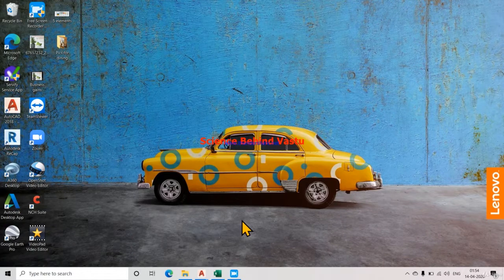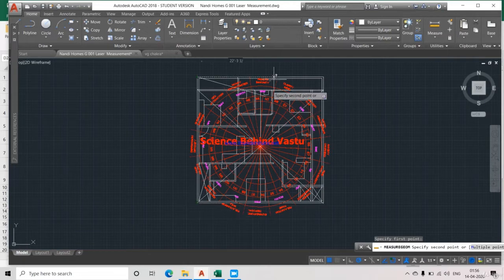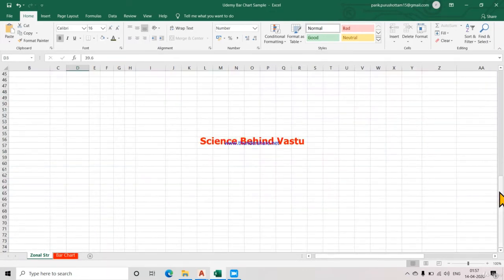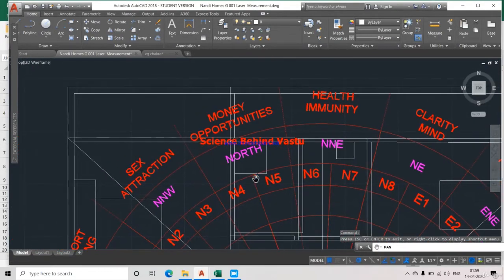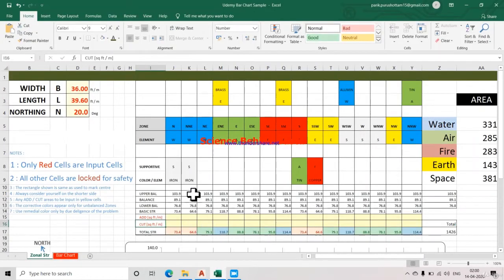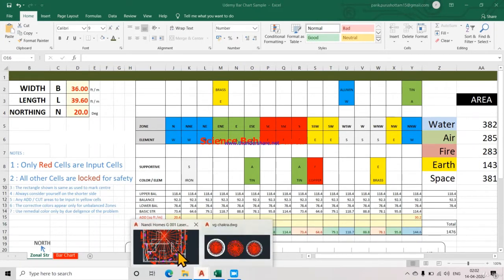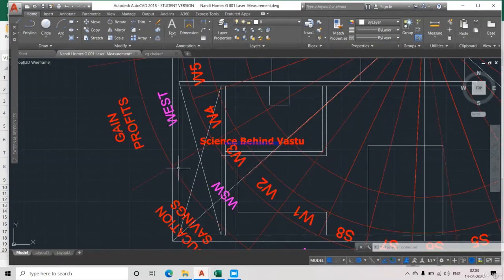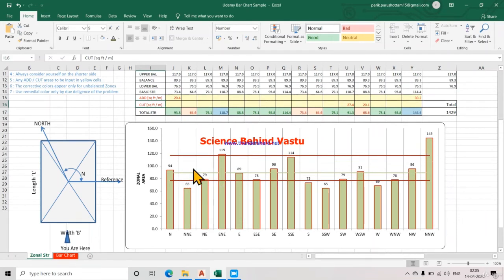12 How to find Zonal Strength with Bar chart -MAHAVASTU -8686985822